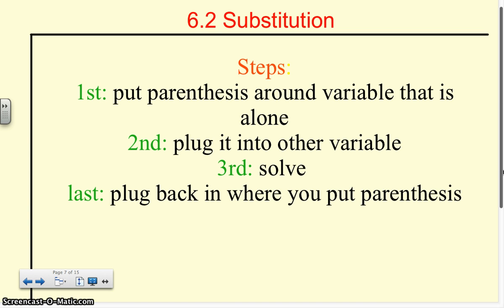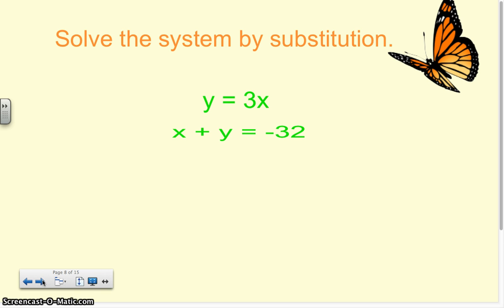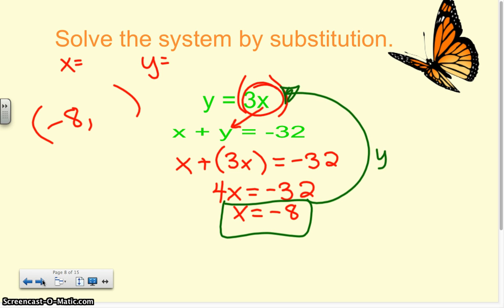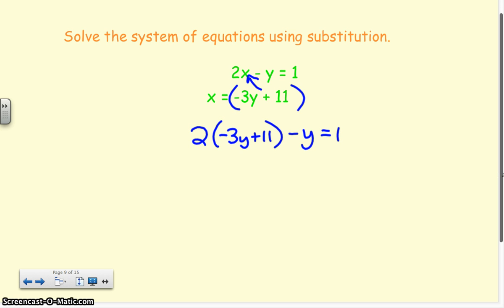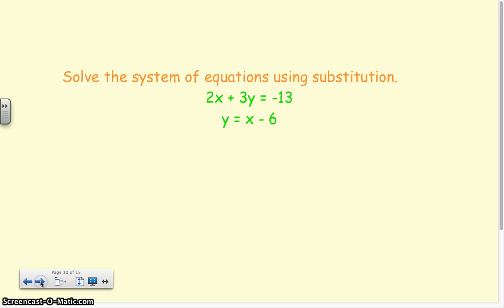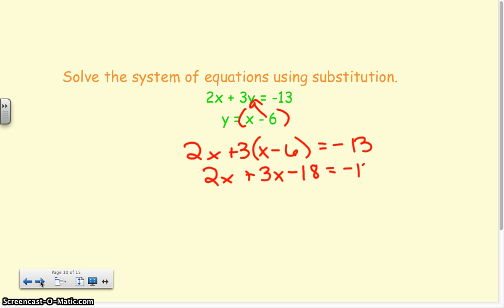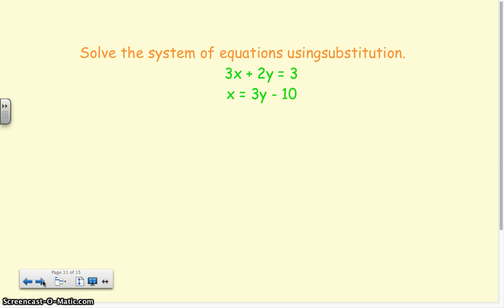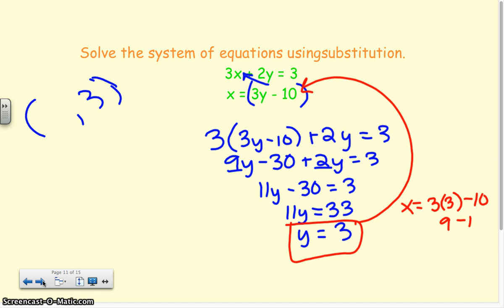3rd hour substitution